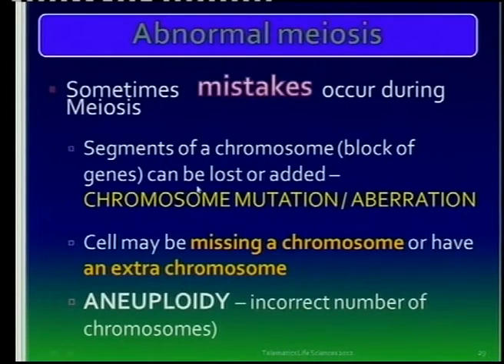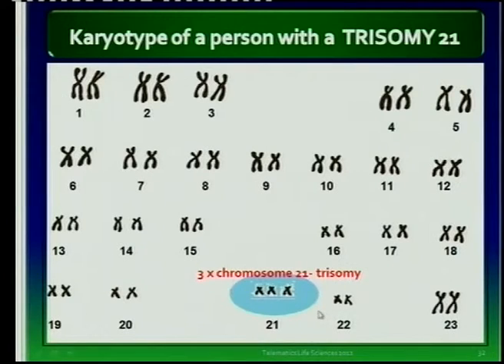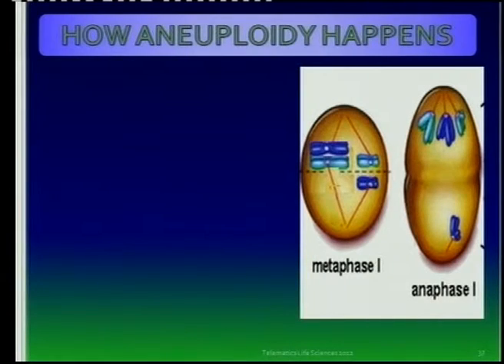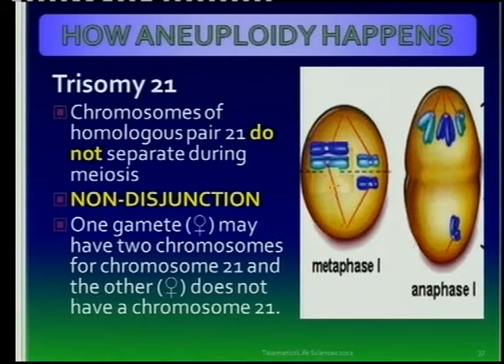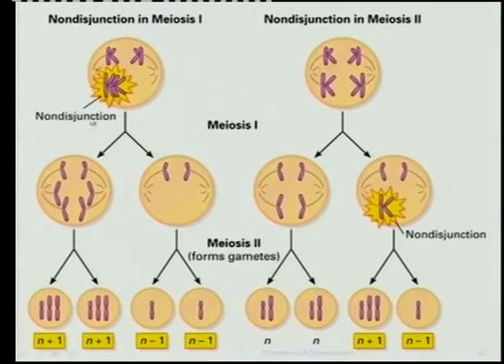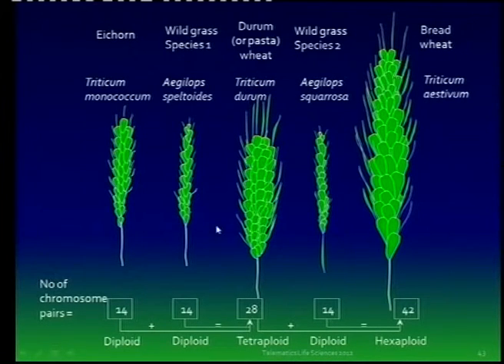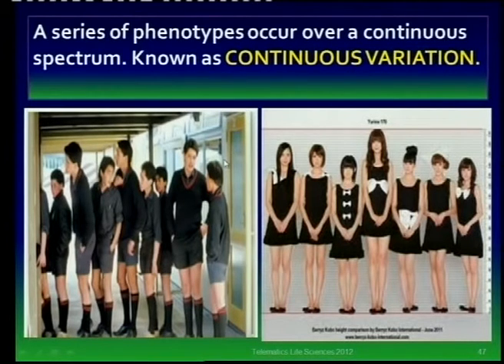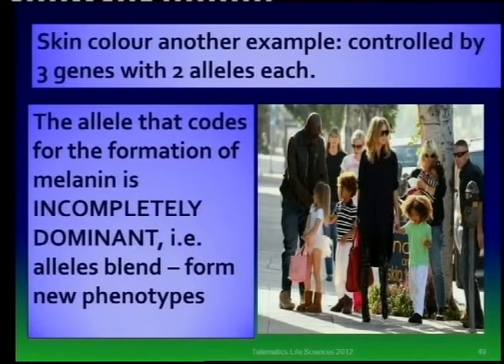GGC Abnormal Meiosis